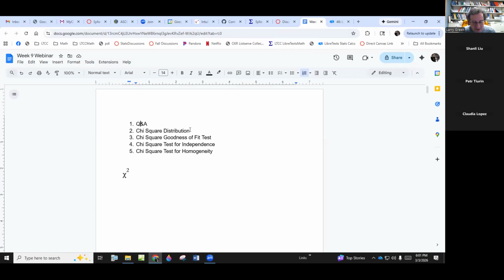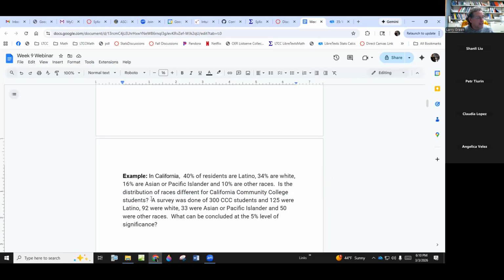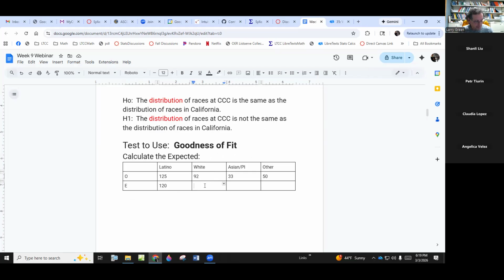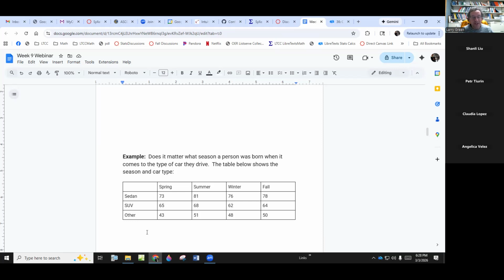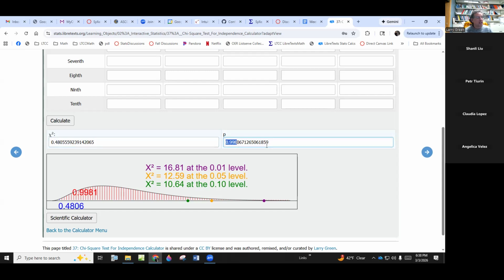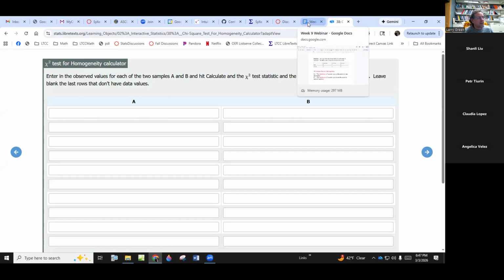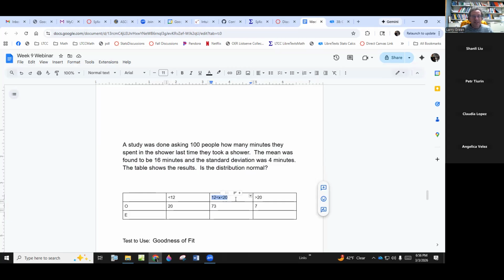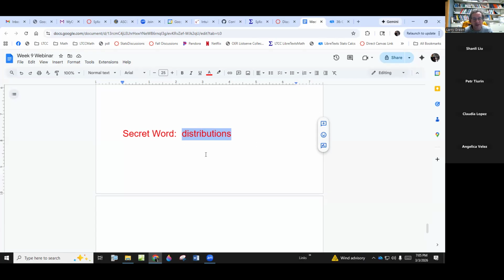Statistics Webinar on Chi-Square Tests